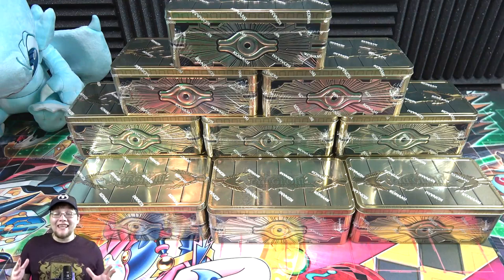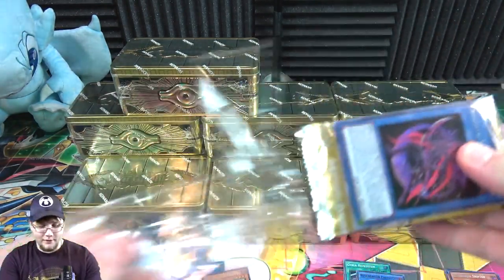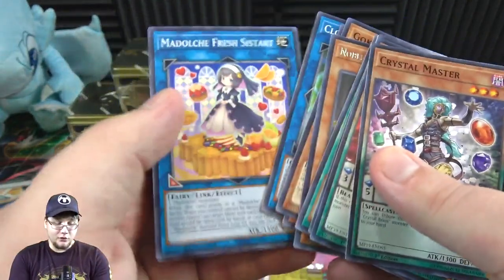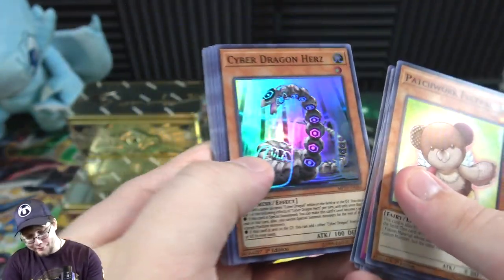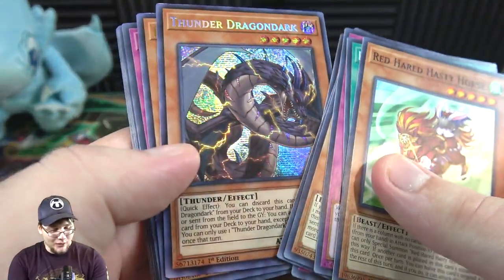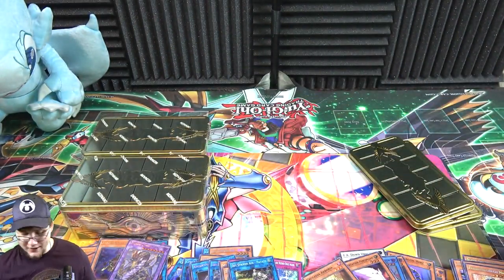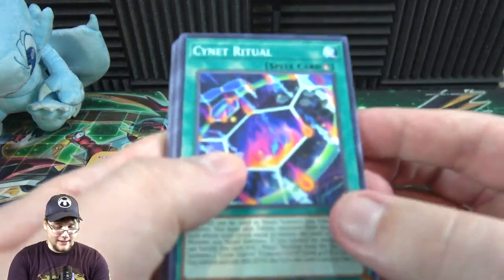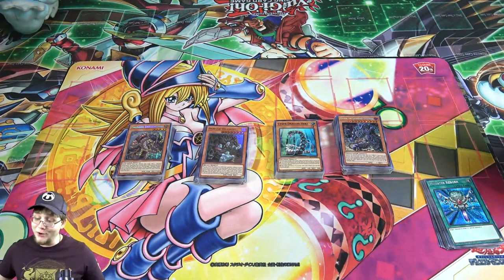Yu-Gi-Oh! 2019 Mega-Tin Gold Sarcophagus MASSIVE CASE Opening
BigNCollectibles-